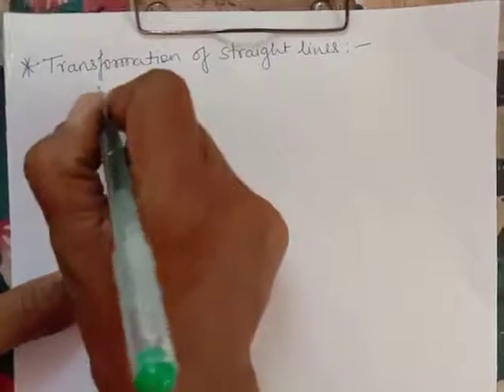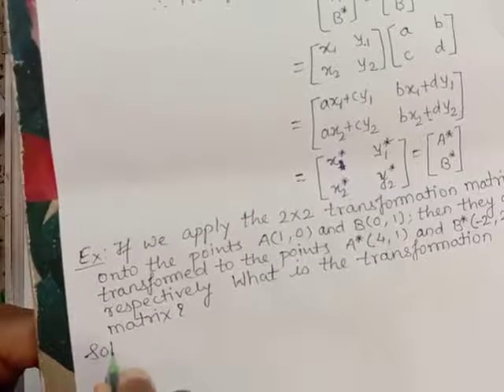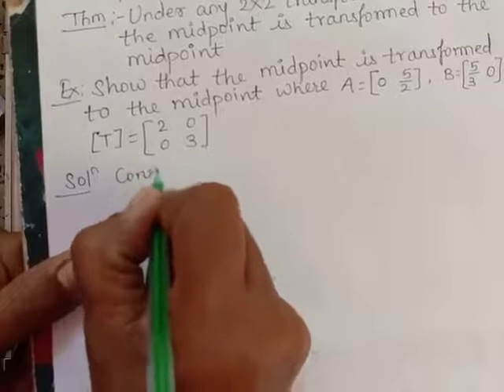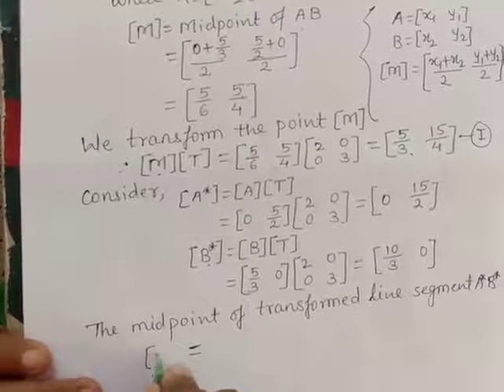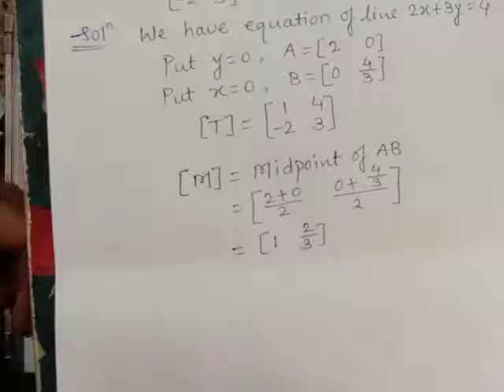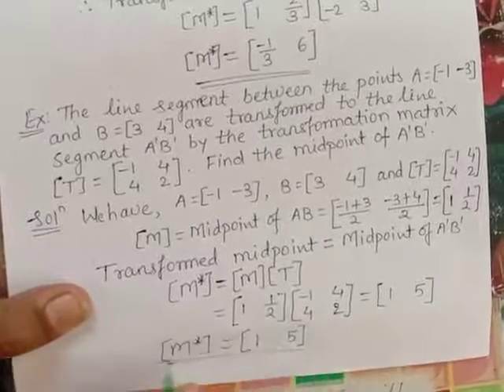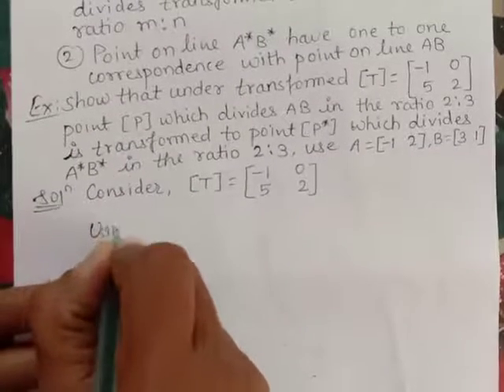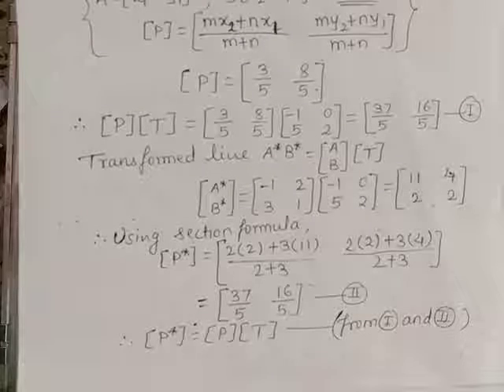Ch1v4: TYBSc/SYBCS (Computational Geometry)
Line and Midpoint transformation